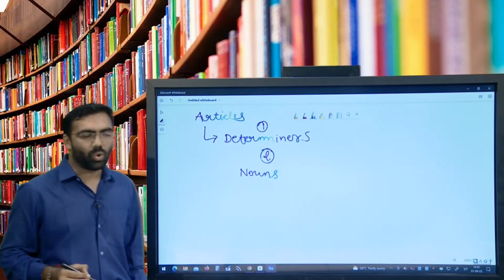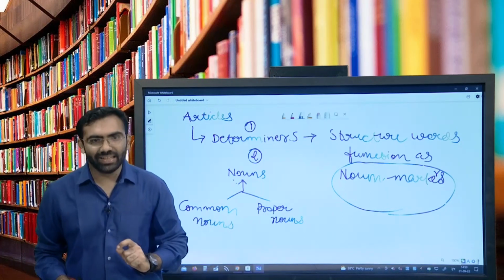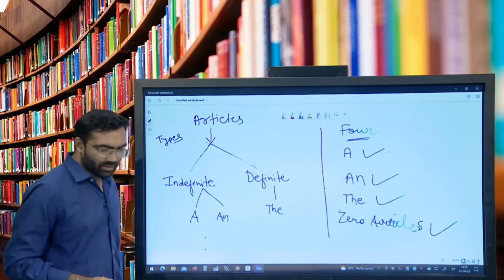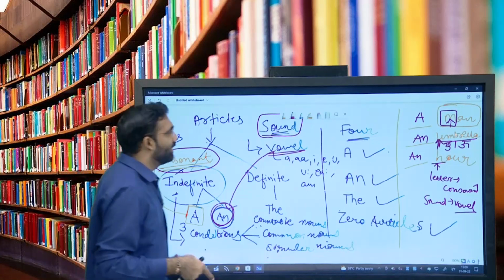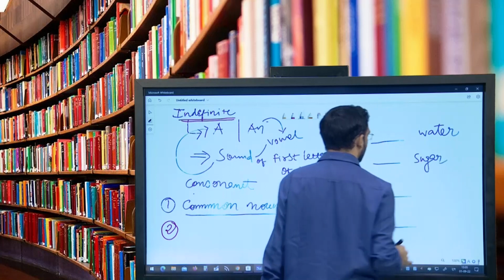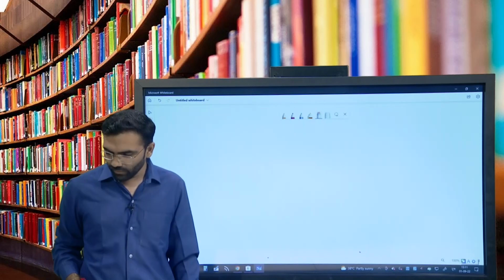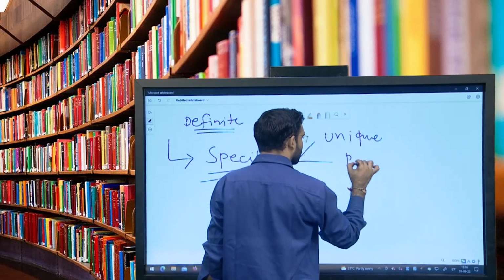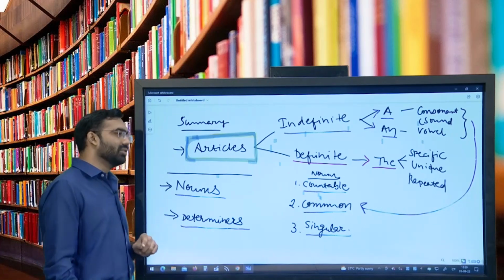B.A. (English) Block-3 Unit-11 Articles